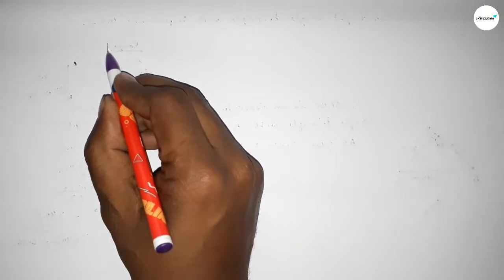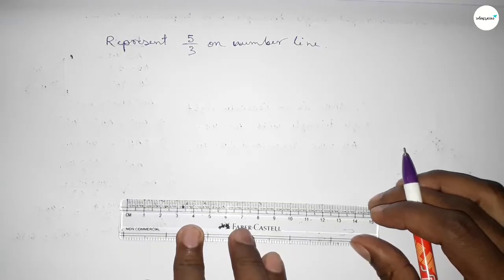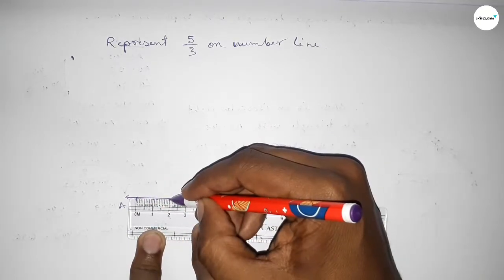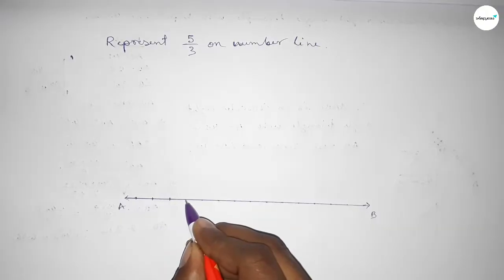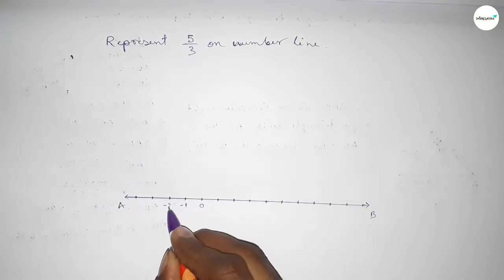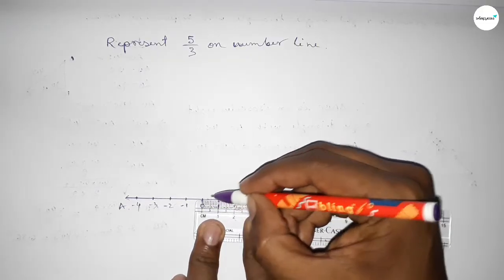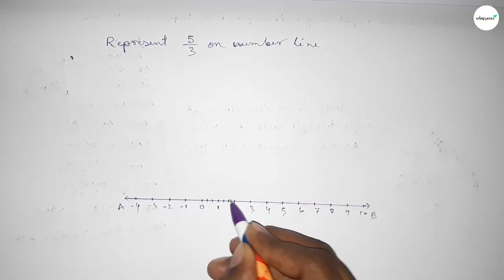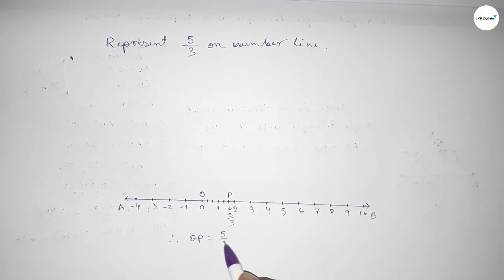How to represent 5/3 on number line. shsirclasses.